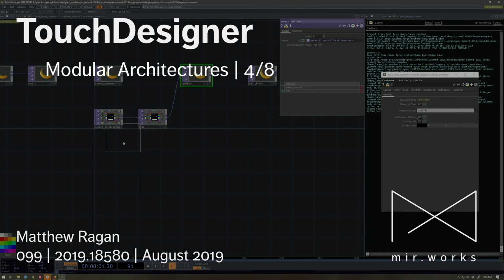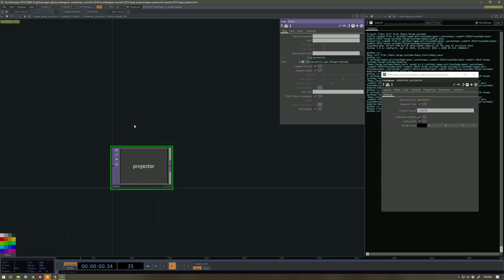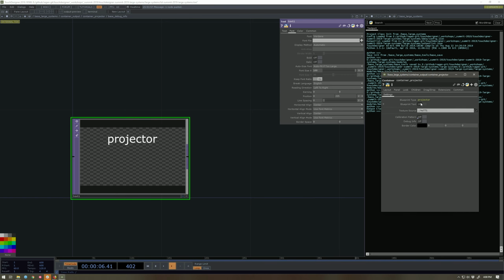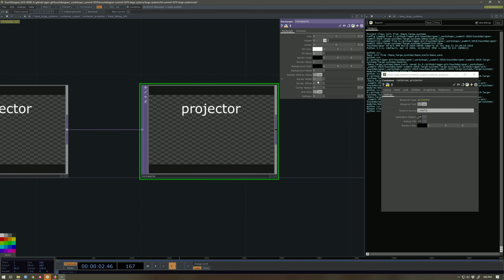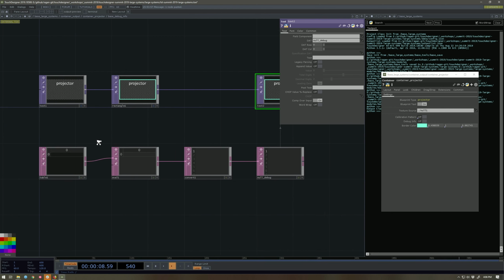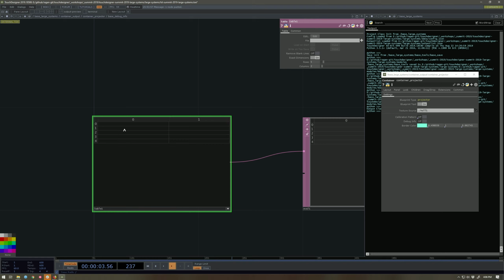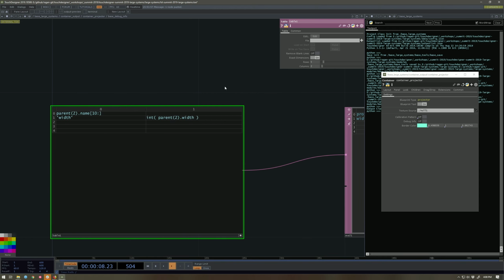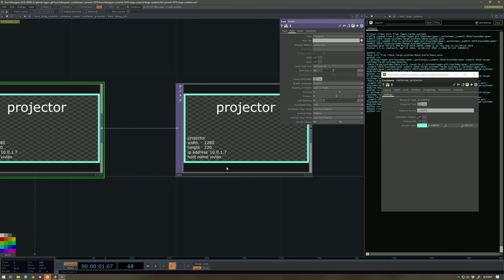TouchDesigner | Modular Architectures | 4/8